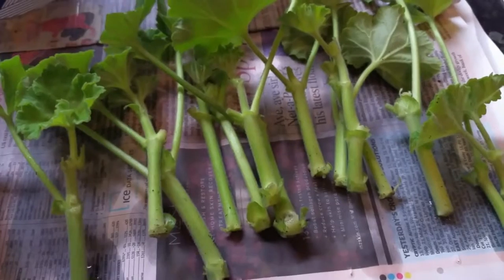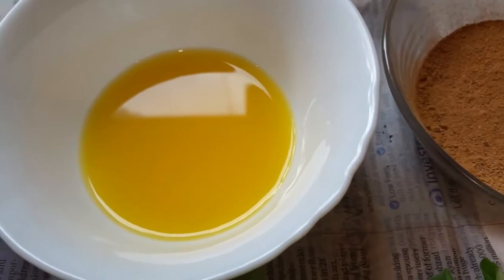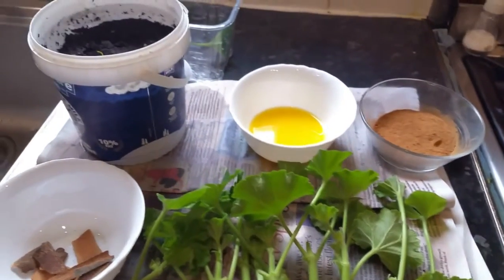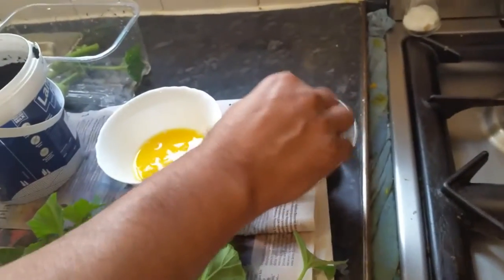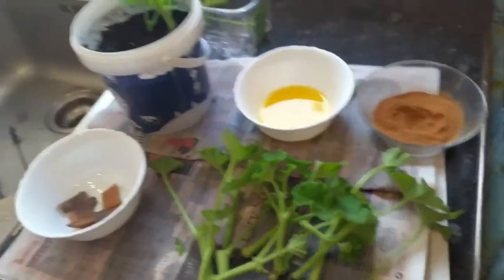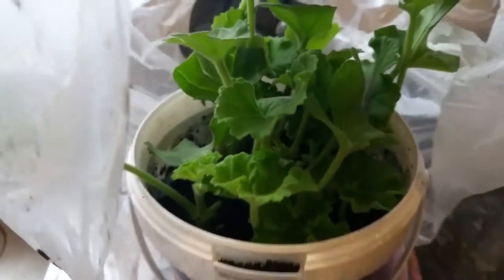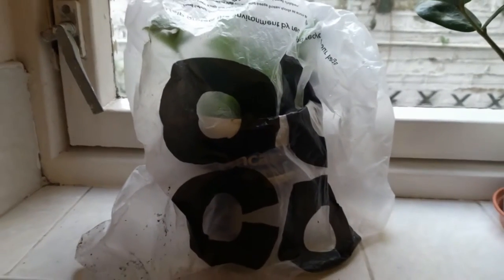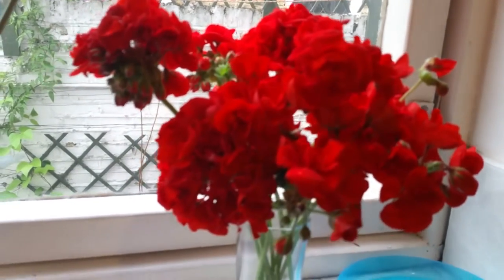how to take geranium pelargonium cuttings home made hormone rooting powder